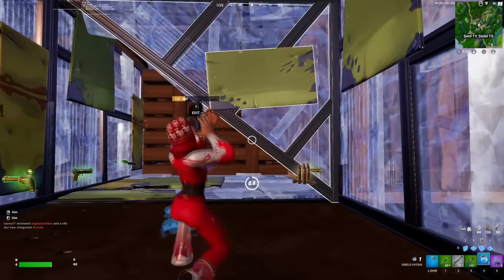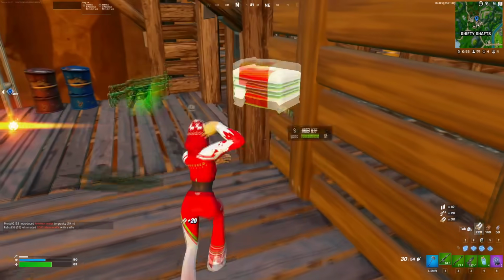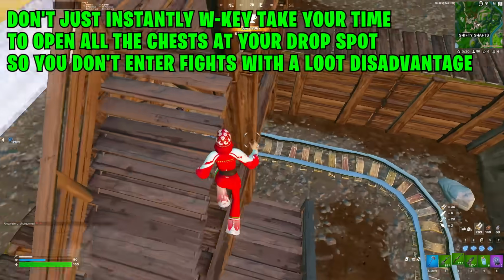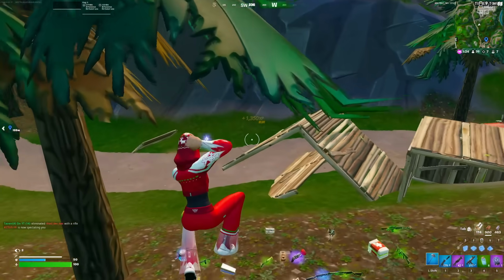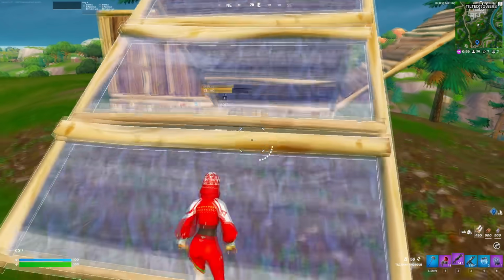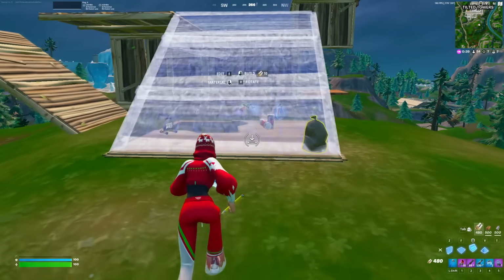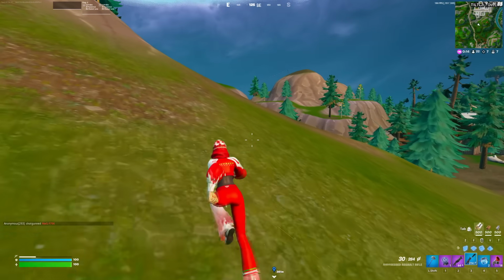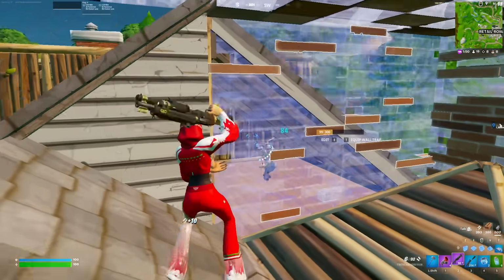How To Get Out Of Diamond Rank (Fortnite OG)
I tell you exactly how to play to escape diamond rank in Fortnite OG I even go into a ranked game to show you how you should play to maximise the points you get in-game putting all the ranked tips I explain into a game and I go up over 100% ranked points with a 13th place finish not even a Victory Royale!!

LAST VIDEO! ➡️These 7 Creative Maps Will Get You To Unreal Rank (Fortnite OG)

If you want to further support me use code: ''Taven'' In the Fortnite item shop as it helps me out more than you can imagine!!

0:00 Intro